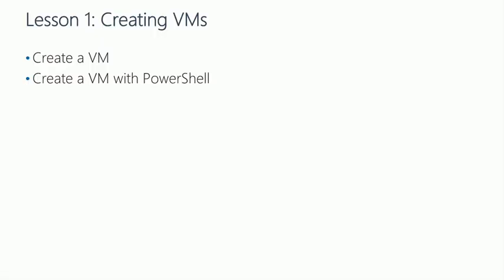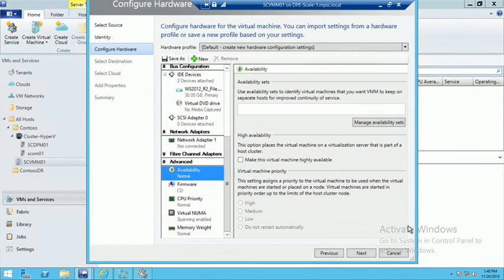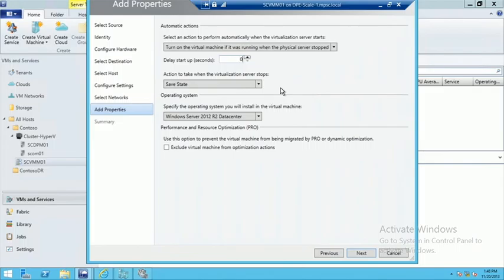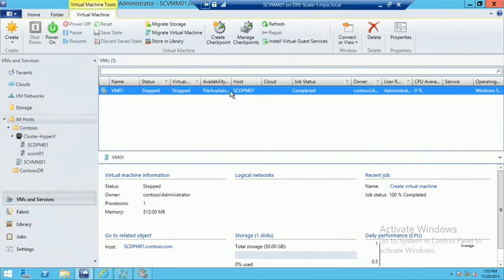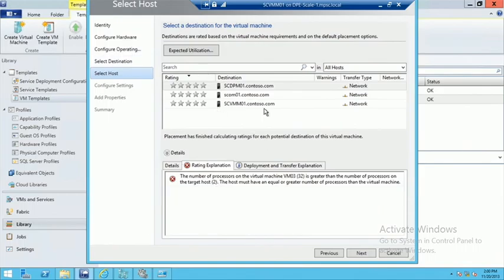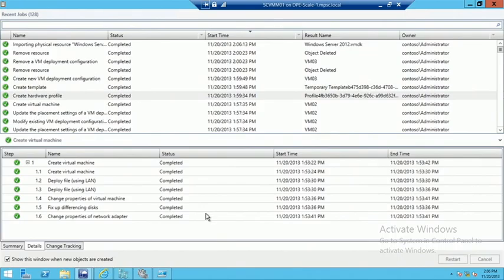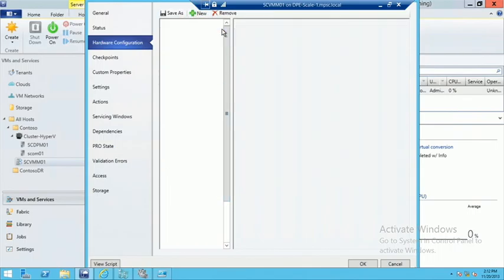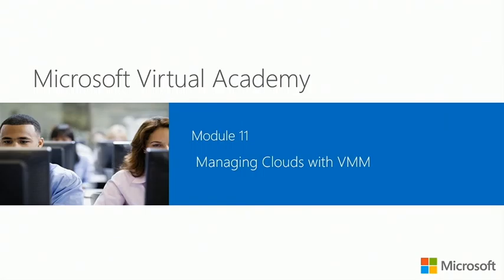Window Server Hyper V and System Centre - Module 10